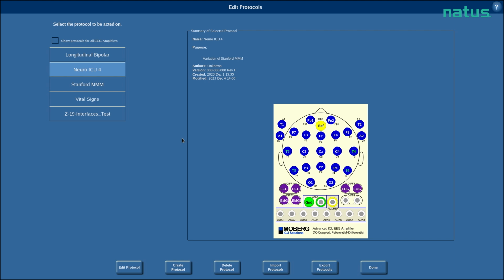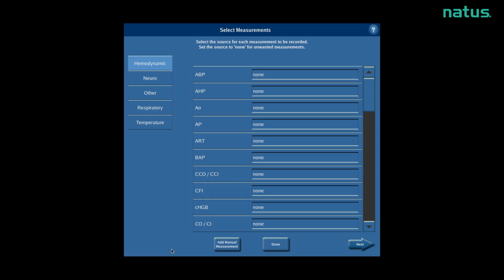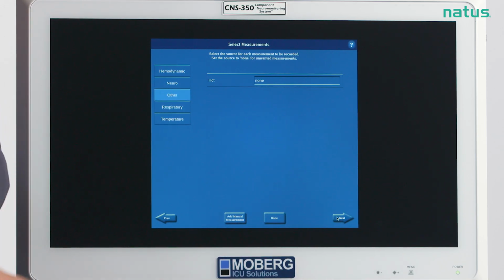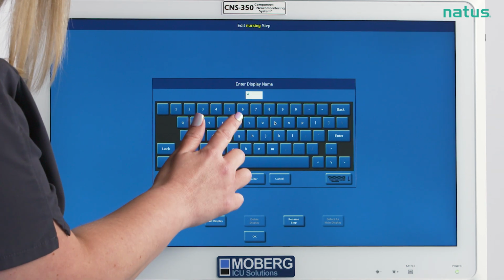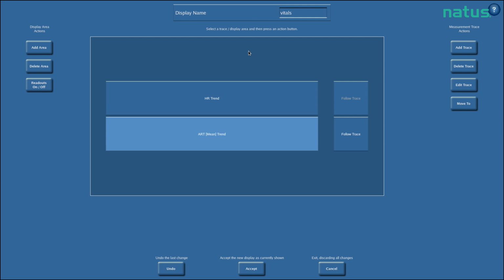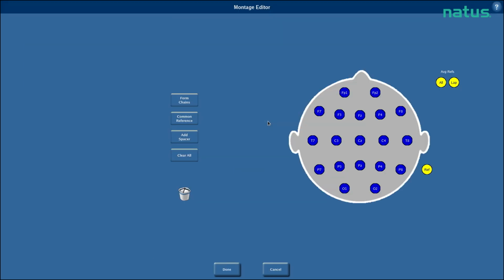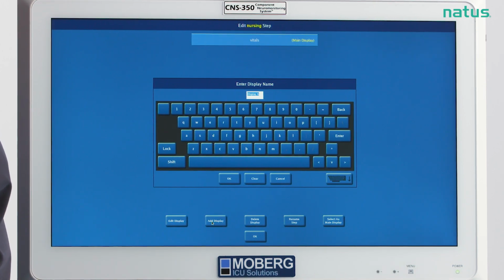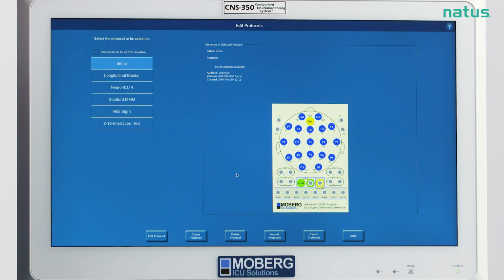Moberg Chapter 7 - Protocol Development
046276 RevA